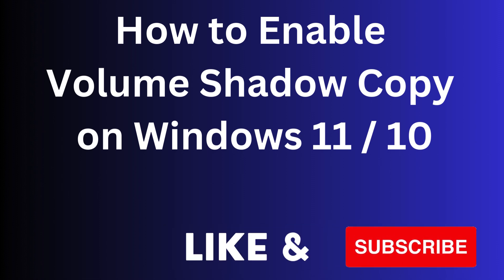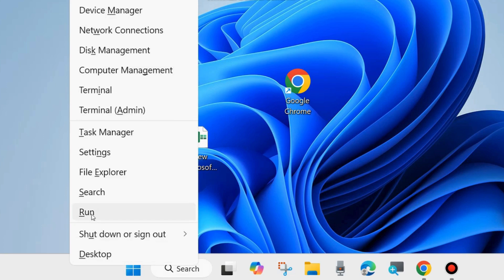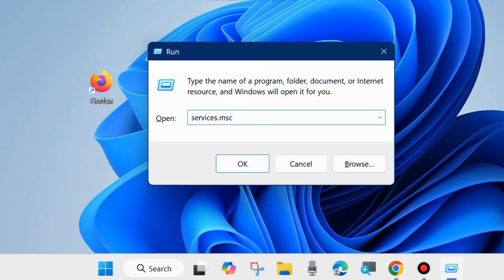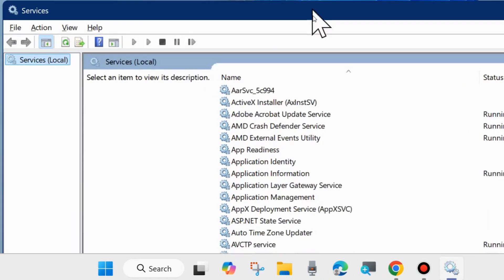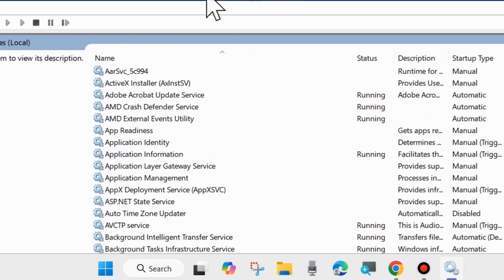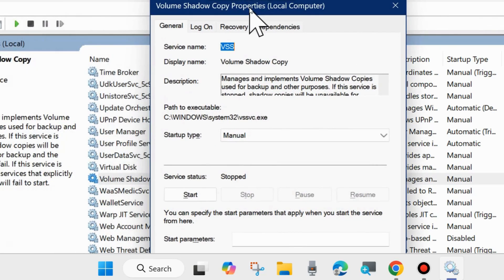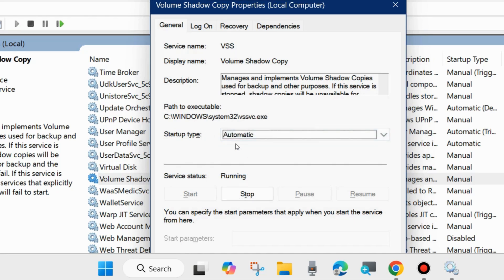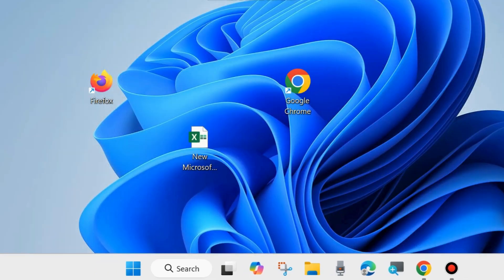Enable Volume Shadow Copy on Windows 11 / 10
How to start Volume Shadow Copy on Windows 11 / 10